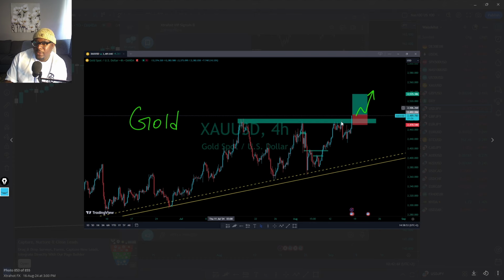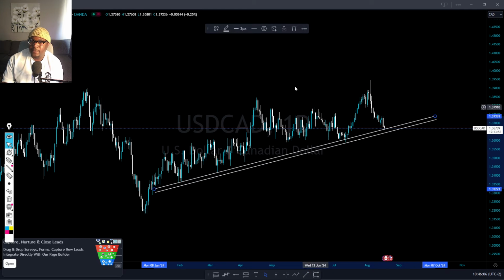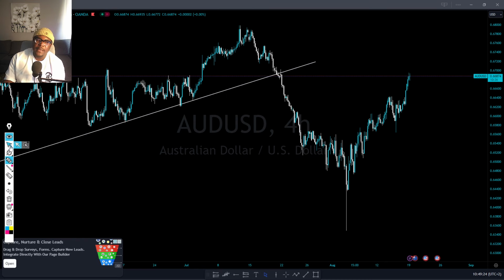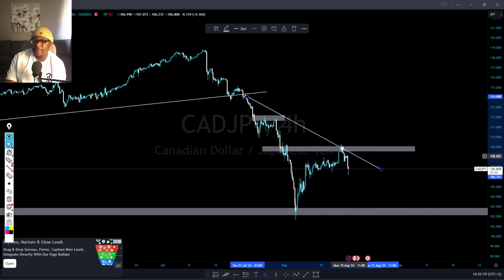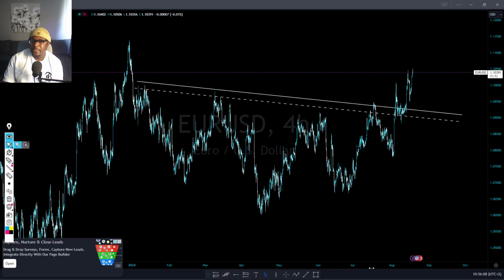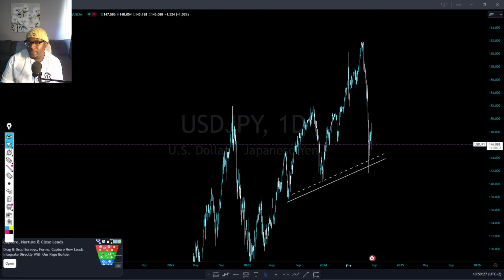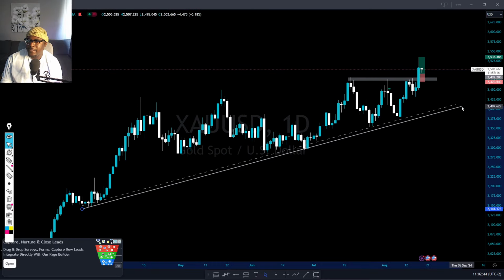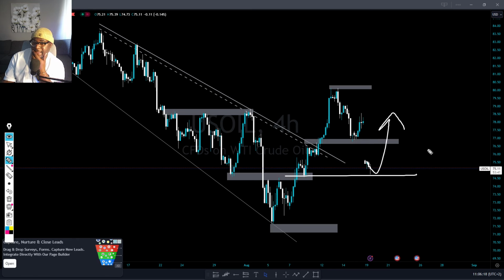DAILY MARKET ANALYSIS | DXY, NASDAQ 100, US30, GBPUSD, EURUSD & GOLD.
I'm on Instagram as @xtrahot_forex